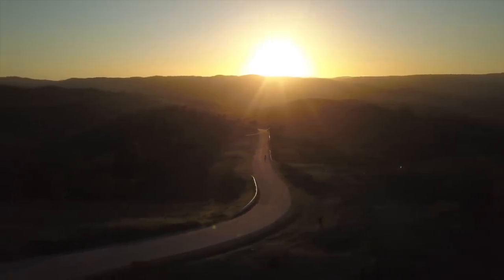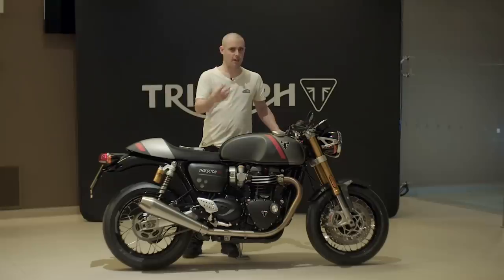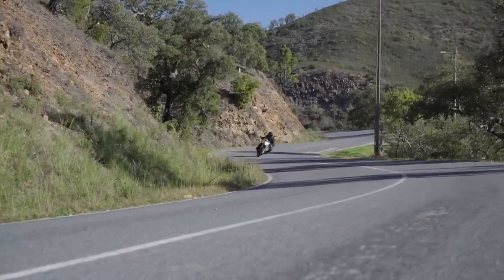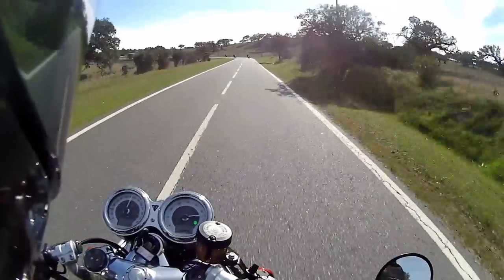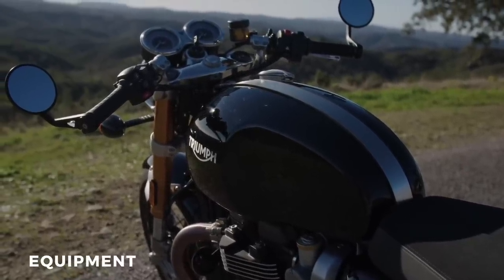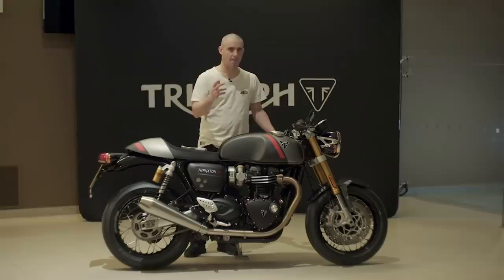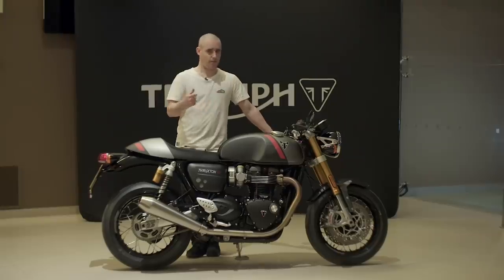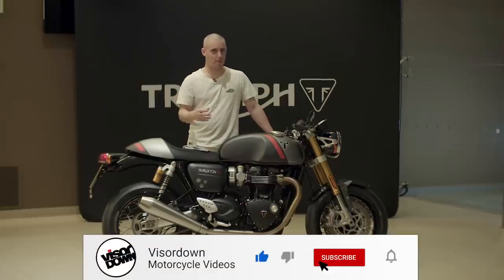Triumph Thruxton RS Review | Visordown.com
Triumph Thruxton RS 2020 Review
The Triumph Thruxton RS gets more power, better brakes, and new tyres. Visordown went along to the press riding launch to try the new motorcycle out.

SINCE its introduction into the modern-day Triumph range, the Thruxton has been one of the Hinckley factory’s biggest sellers in the modern-classic range.

This is the Visordown's 2020 Triumph Thruxton RS review.
Read the full review on Visordown.com